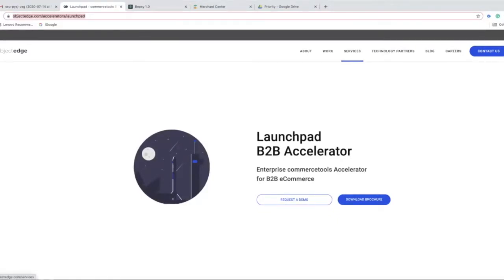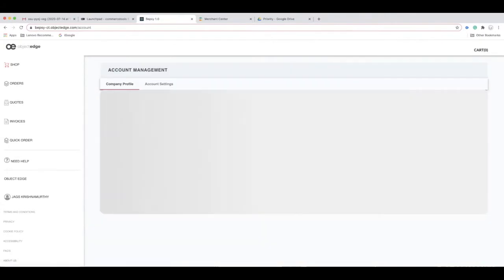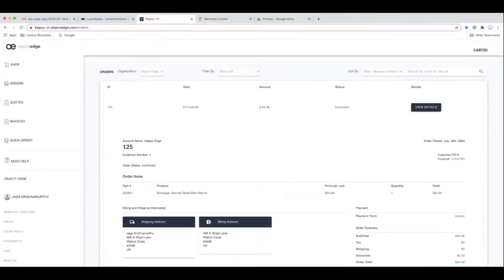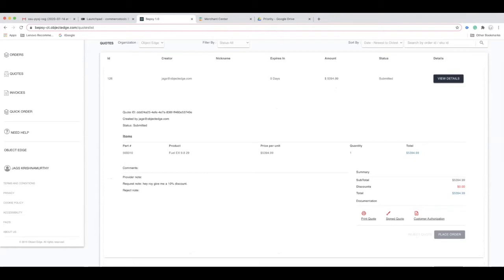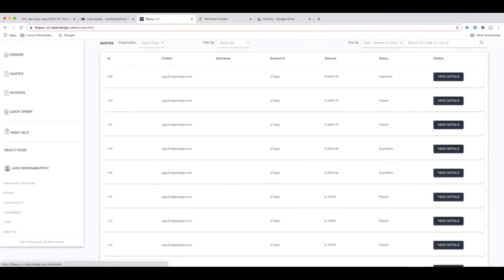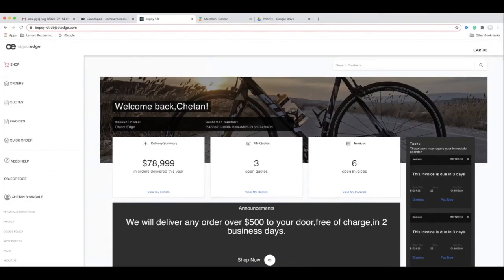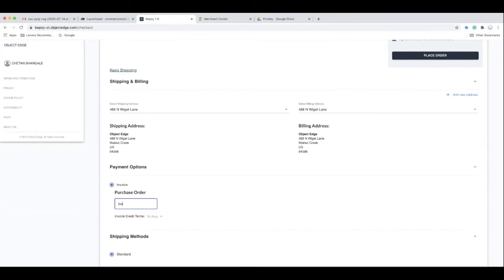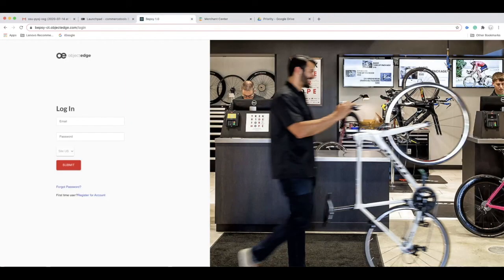Introducing Launchpad B2B Accelerator for commercetools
Launch your B2B eCommerce channel in record time. Launchpad is a B2B eCommerce accelerator for commercetools - allowing you to grow and service your digital channel in as quickly as two weeks.